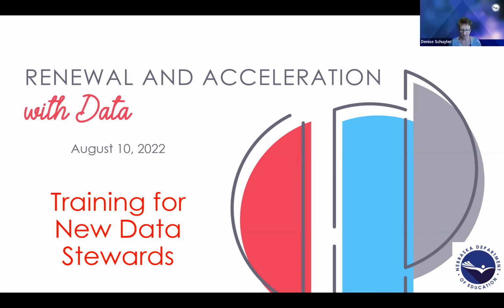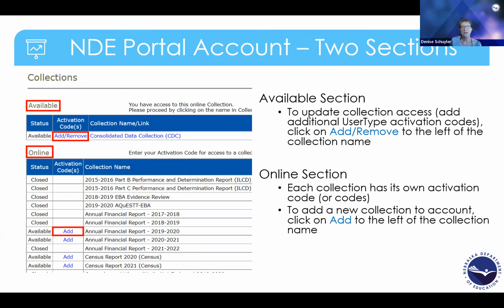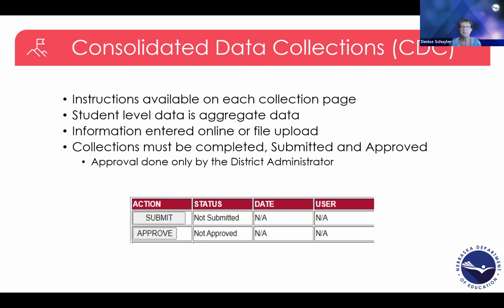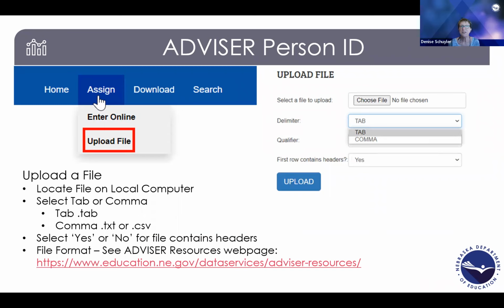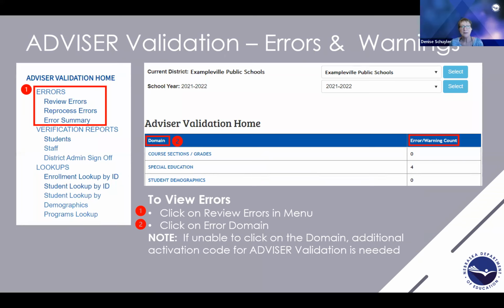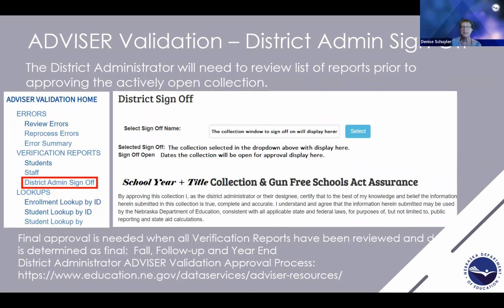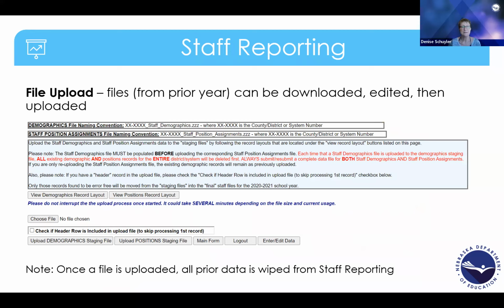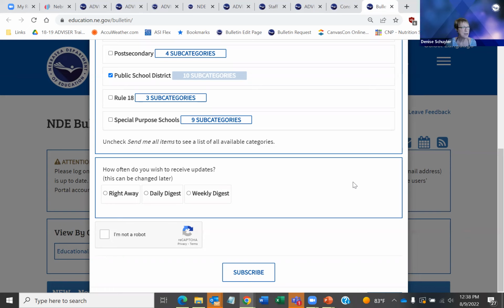New Data Steward Training (2022 version)